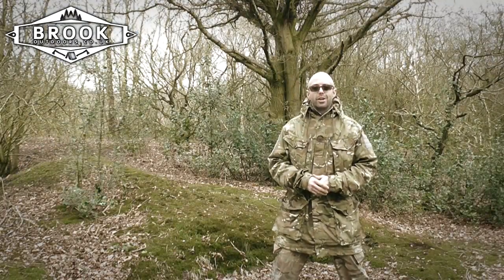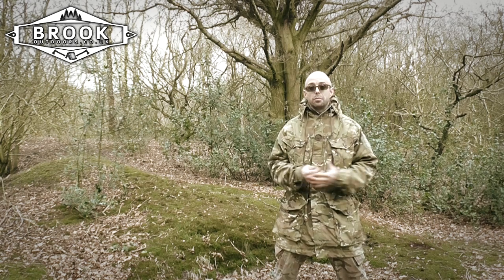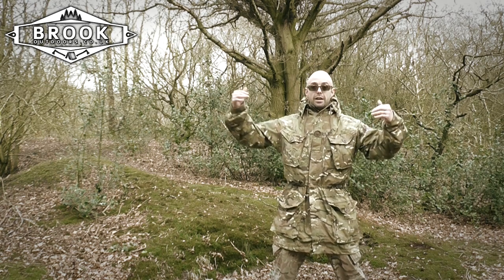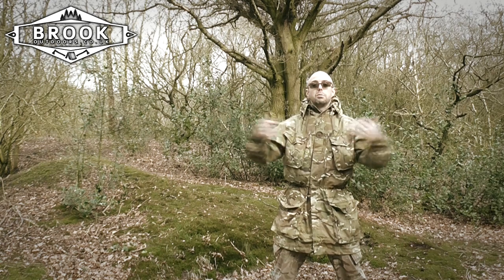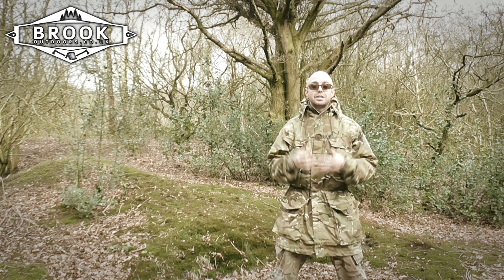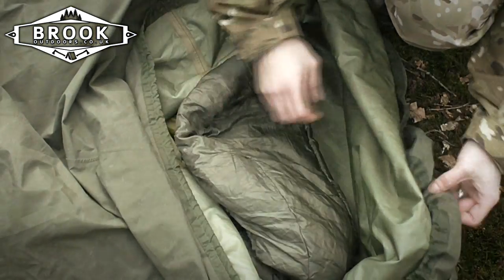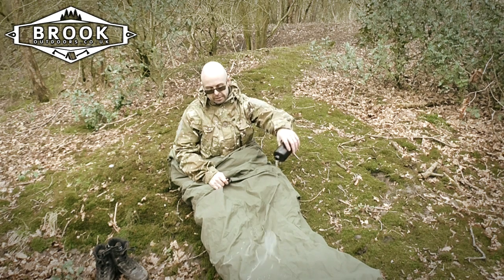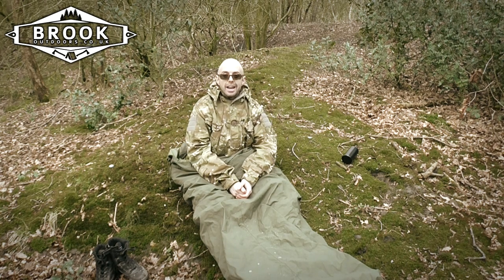British Army Goretex Bivi Bag │ Waterproof │ Personal Shelter System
▼▼▼ For those who want a more integrated nature experience, those who want to stay dry in the rain and those who want to carry lighter gear the British Army Goretex Bivi Bag is a superb choice. In the video I talk you through some of the great features as well as share with you how to vastly increase your hammock camping enjoyment.